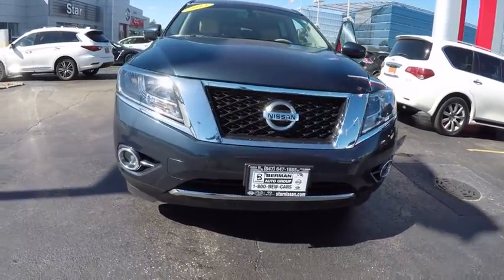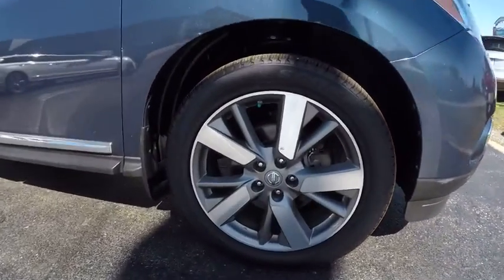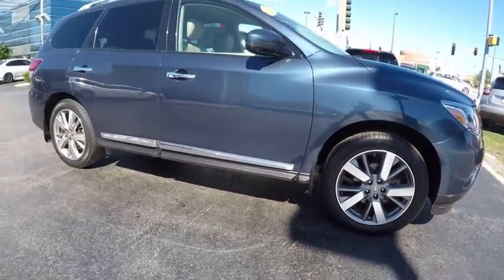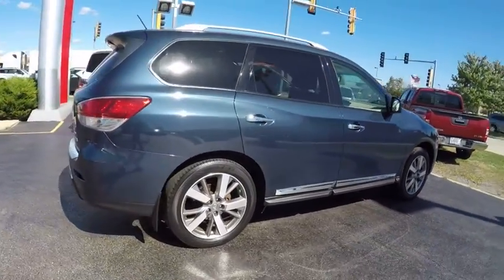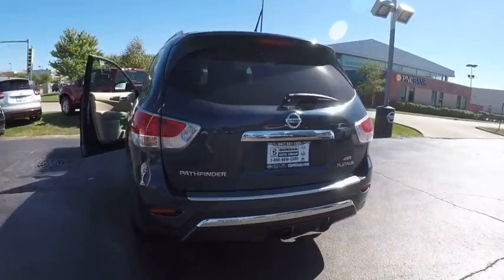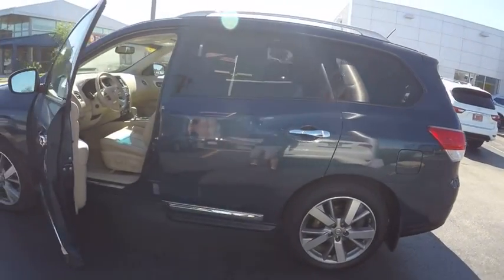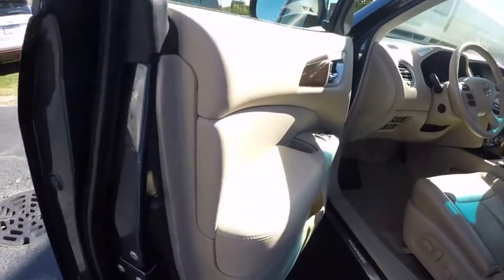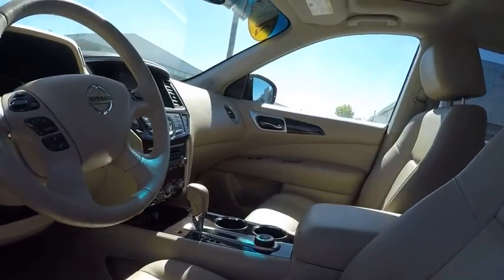2013 Nissan Pathfinder Niles IL SP10102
2013 Nissan Pathfinder Platinum

Star Nissan
5757 W Touhy Ave

4WD. Navigation! Perfect Color Combination! brbrThis gorgeous 2013 Nissan Pathfinder is the rare family vehicle you have been looking for. This Pathfinder is nicely equipped with features such as 4WD, 13 Speakers, 20 Wheels, 3rd row seats: bench, 4-Wheel Disc Brakes, 5.577 Axle Ratio, ABS brakes, Air Conditioning, AM/FM radio: SiriusXM, Auto tilt-away steering wheel, Auto-dimming Rear-View mirror, Automatic temperature control, Bodyside moldings, Brake assist, Bumpers: body-color, CD player, Driver door bin, Driver vanity mirror, Dual front impact airbags, Dual front side impact airbags, DVD-Audio, Electronic Stability Control, Four wheel independent suspension, Front anti-roll bar, Front Bucket Seats, Front Center Armrest w/Storage, Front dual zone A/C, Front fog lights, Front reading lights, Fully automatic headlights, Garage door transmitter: HomeLink, Heated & Cooled Climate Controlled Seats, Heated door mirrors, Heated front seats, Heated rear seats, Heated steering wheel, Illuminated entry, Leather Seating Surfaces, Leather Shift Knob, Leather steering wheel, Low tire pressure warning, Memory seat, MP3 decoder, Navigation System, Occupant sensing airbag, Outside temperature display, Overhead airbag, Overhead console, Panic alarm, Passenger door bin, Passenger vanity mirror, Power door mirrors, Power driver seat, Power passenger seat, Power steering, Power windows, Radio data system, Radio: Bose Audio System w/AM/FM/CD & 13 Speakers, Rear air conditioning, Rear anti-roll bar, Rear reading lights, Rear seat center armrest, Rear window defroster, Rear window wiper, Reclining 3rd row seat, Remote keyless entry, Roof rack: rails only, Security system, Speed control, Speed-sensing steering, Speed-Sensitive Wipers, Split folding rear seat, Spoiler, Steering wheel memory, Steering wheel mounted audio controls, Tachometer, Telescoping steering wheel, Tilt steering wheel, Traction control, Trip computer, Variably intermittent wipers, Ventilated front seats, and Voltmeter. This vehicle's got the goods.